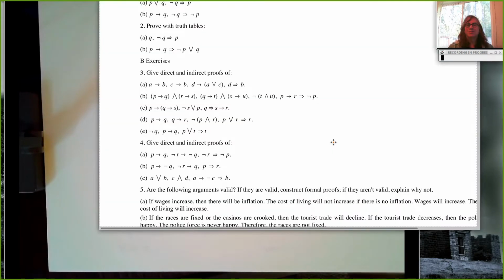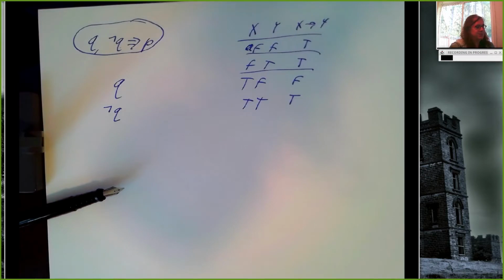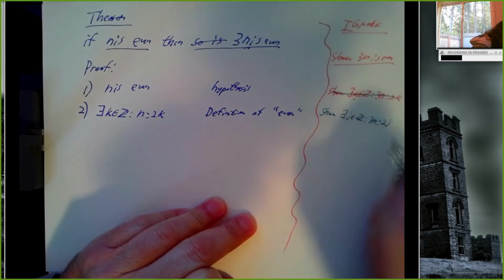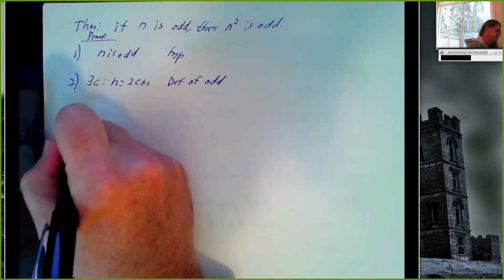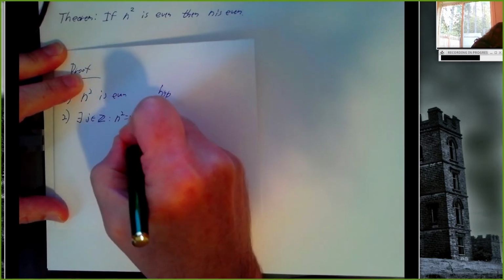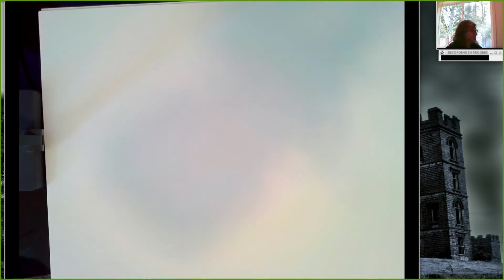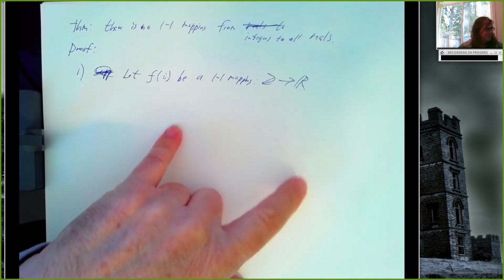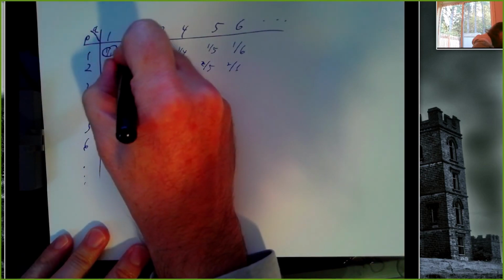CSE215 20211011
01:04 questions
16:23 more proofs
17:32 evens and odds
24:52 don't re-use K unless you mean the same k
46:32 indirect proof example
1:10:25 cardinaliy of reals
1:23:18 cardinality of rationals
1:26:09 countables